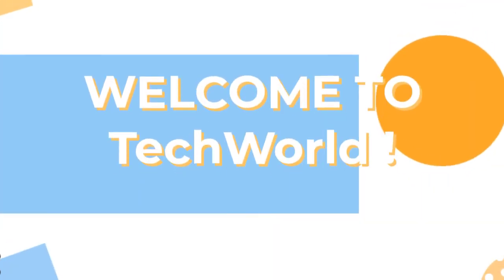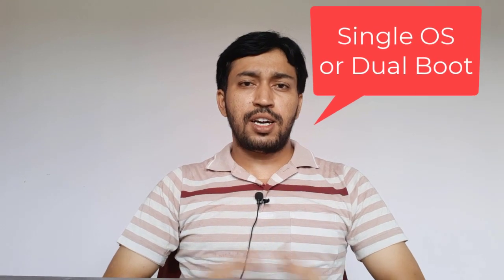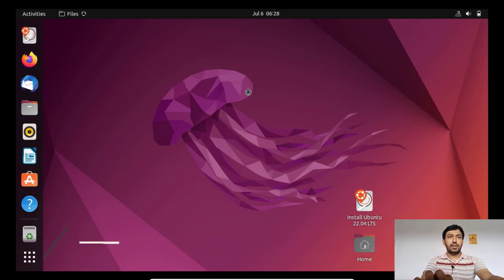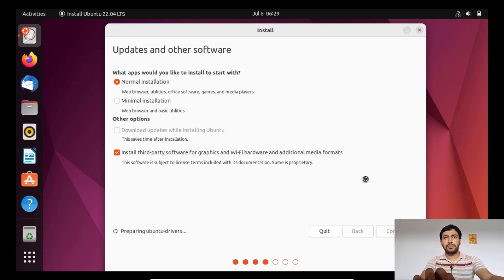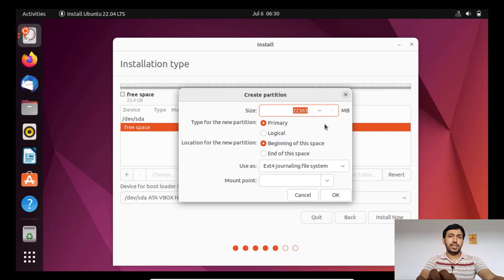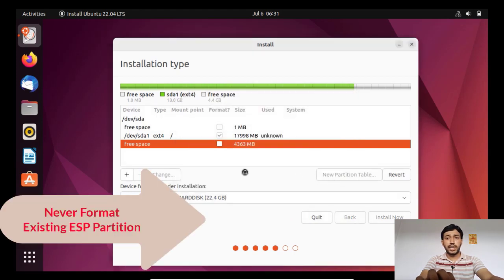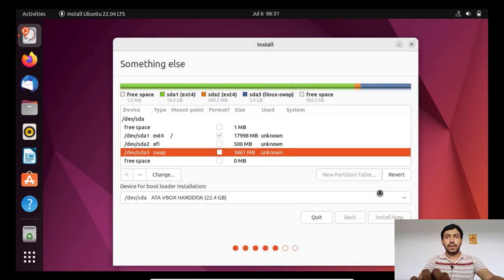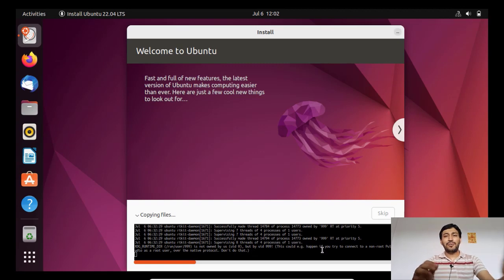Ubuntu 22.04 Installation | Ubuntu 22.04 Dual Boot Windows 10 | Install Ubuntu 22.04 in Virtualbox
This video is about Ubuntu 22.04 Jammy installation :
Install Ubuntu 22.04 In Virtualbox |

Dual boot of ubuntu 22.04 and windows 10 |
Ubuntu 22.04 installation in  UEFI mode |
Ubuntu installation step by step guide |

Timelapse.
00:00 Ubuntu installation options
01:10 Booting Ubuntu 22.04 live iso
01:39 Ubuntu Installer
02:29 How to Dual Boot Ubuntu 22.04
02:47 Making Partitions : Root, ESP , Swap
04:47 Set time zone
04:54 Create User Accounts
05:31 Conclusion